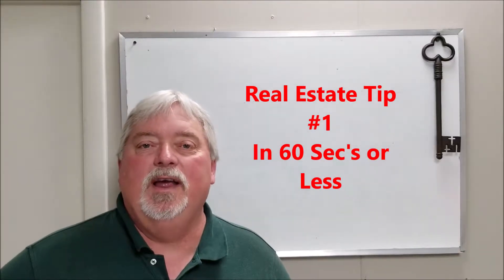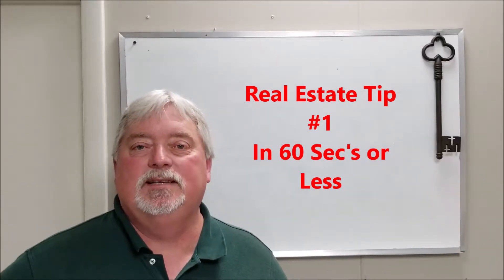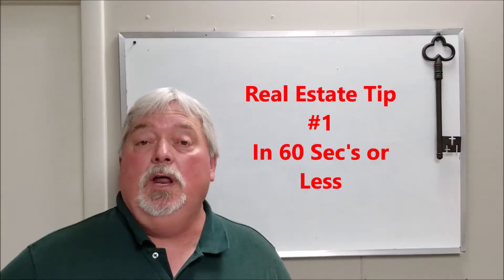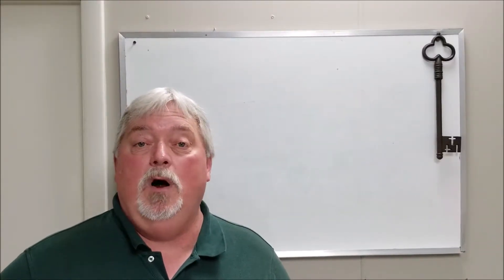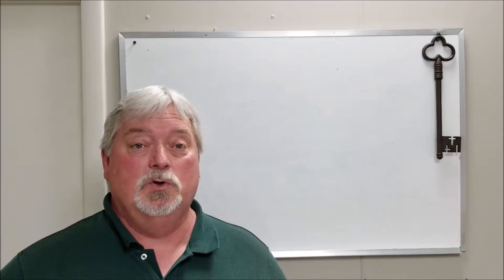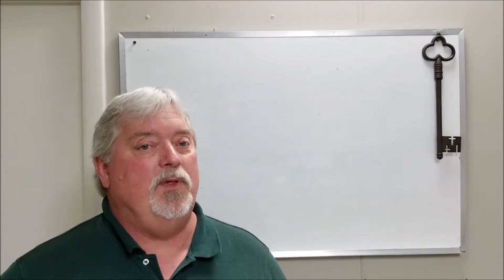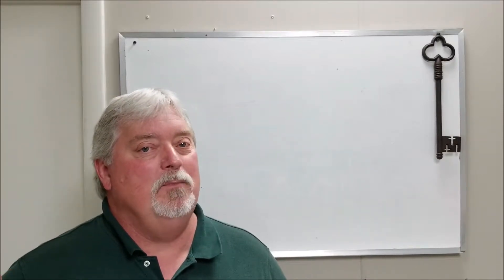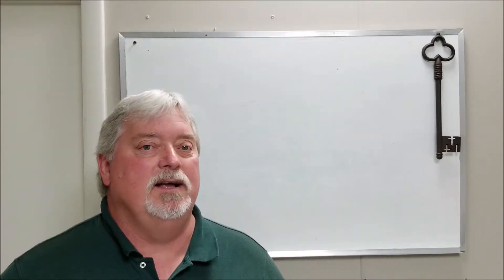Finding the Right Real Estate Agent Tip, in 60 Seconds or Less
Big Things Come from Small Offices. at ERA Decker Real Estate, We may not have the most agents but we perform like we do!